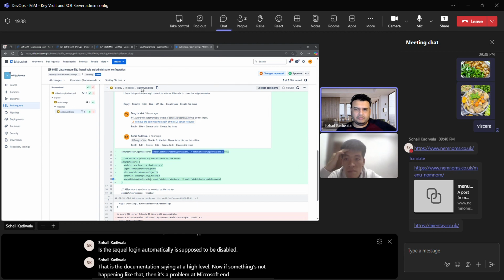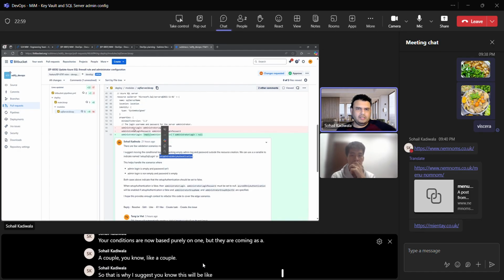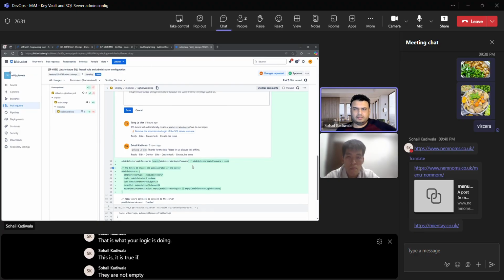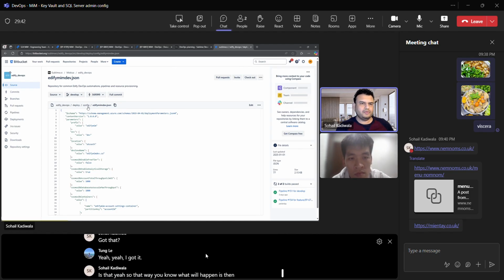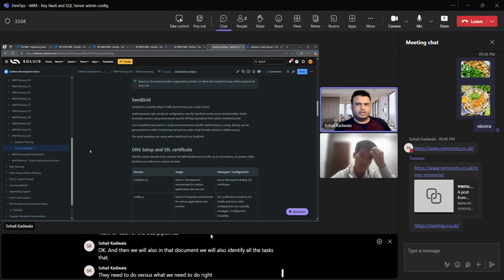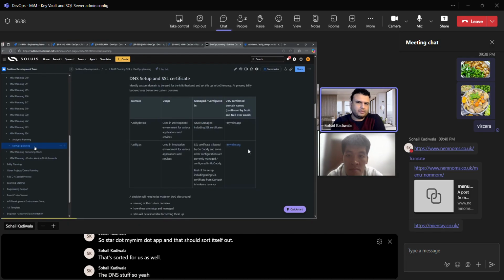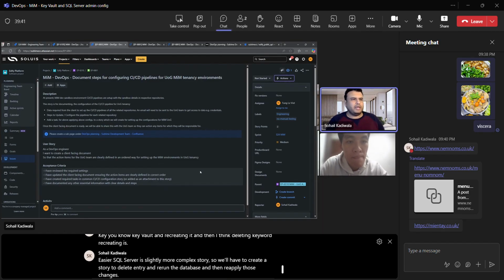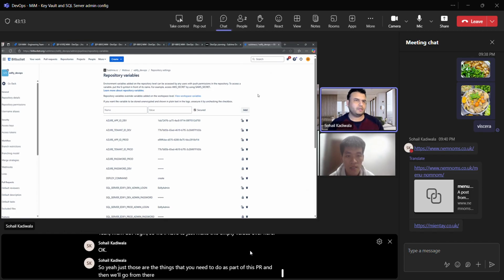DevOps MiM Key Vault and SQL Server admin config Microsoft Teams 2025 01 10 21 50 13